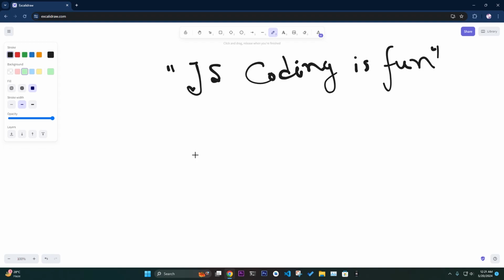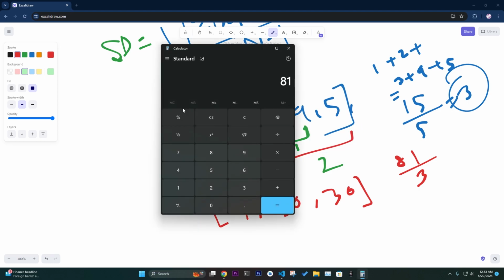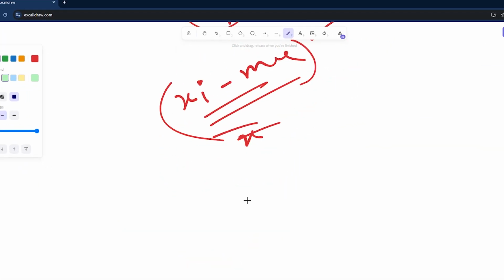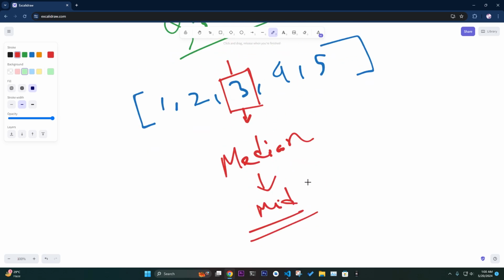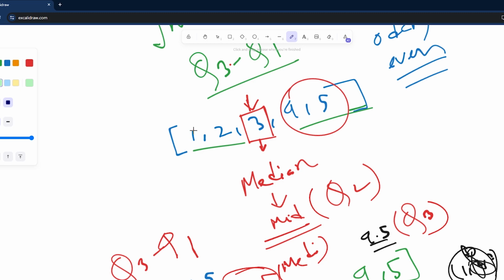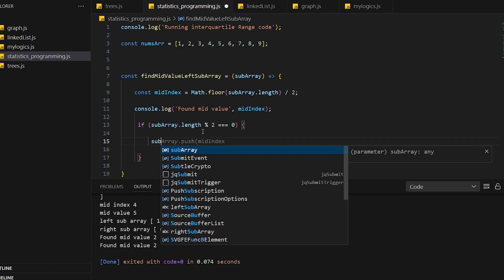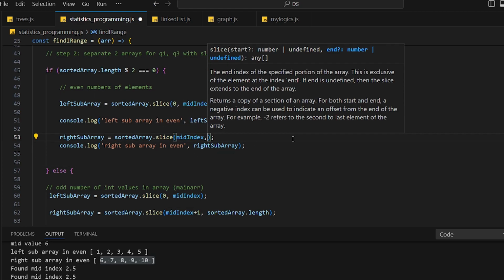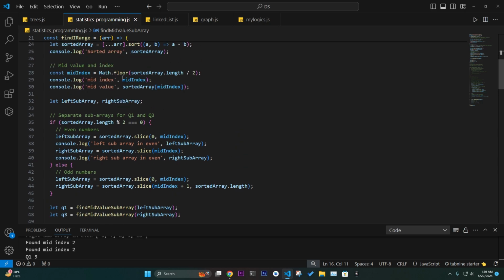Mastering Real Statistics Math Logics & Implement Algorithms With Time Complexity In JavaScript 🔥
In This particular video I want to show you how to think  like a programmer and build logics with Real Statistics Math like Range, Standard Deviation, Interquartile Range In Full Detail.

Timecodes
00:00 Intro
01:06 - What is Range
07:33 - What is Standard Deviation
29:33 - What is Interquartile Range
1:03:26 - Time Complexity Analysis